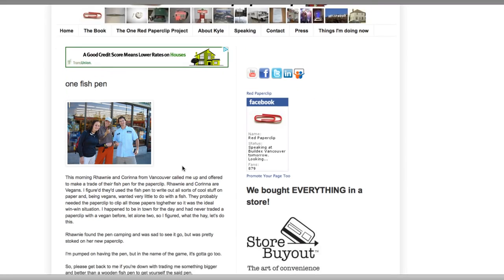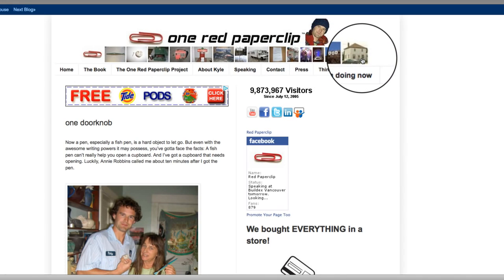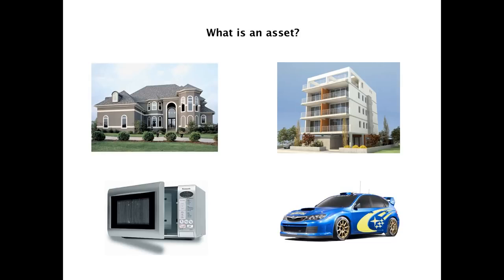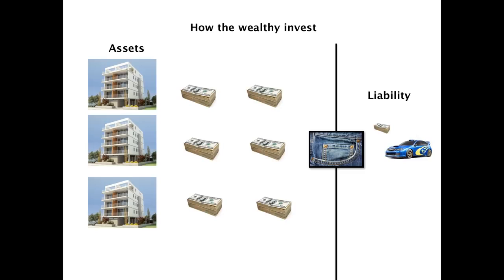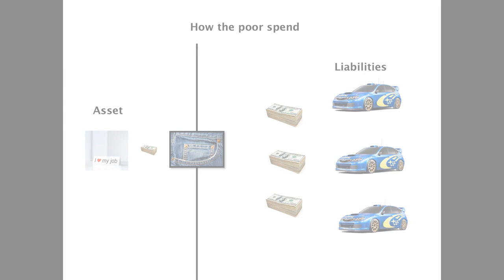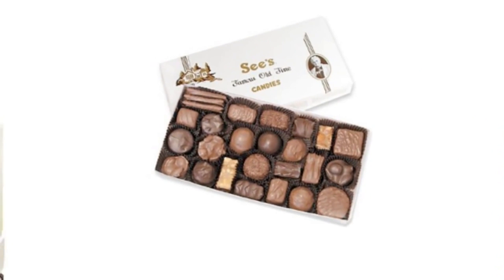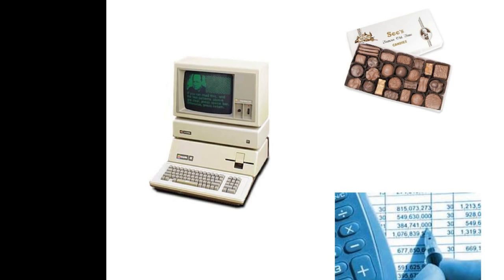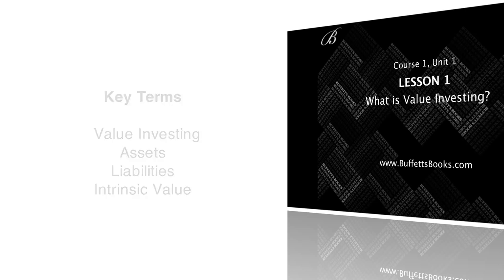1 What is Value Investing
Preston Pysh is the #1 selling Amazon author of two books on Warren Buffett.

In this lesson, students learn what value investing is. The three course objectives are: 1) The difference between value trading and value investing 2) The difference between an asset and a liability 3) Who created and uses value investing.

Source: Preston Pysh

Republished for Knowledge, Information and Education